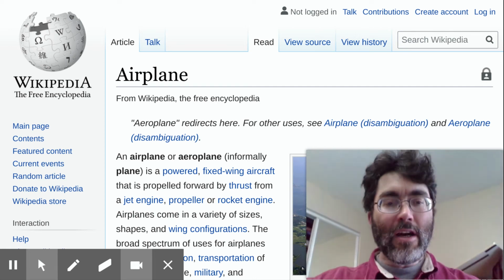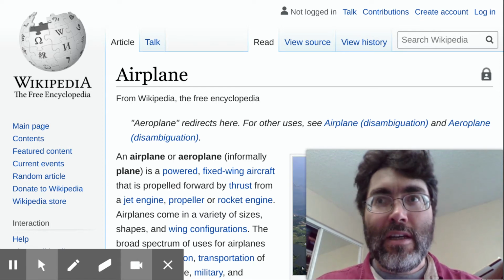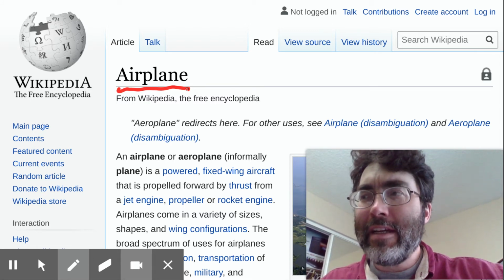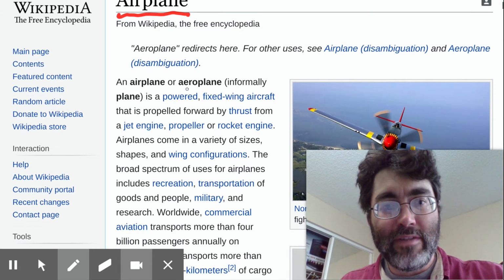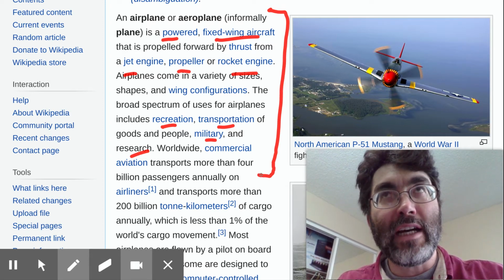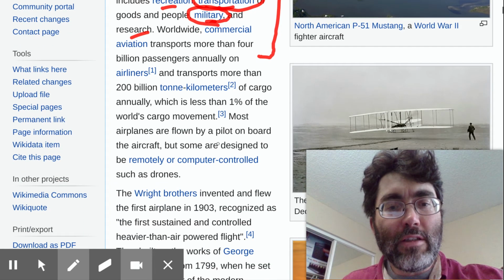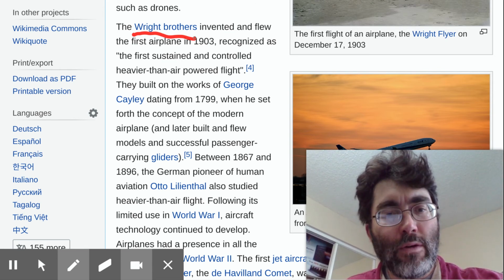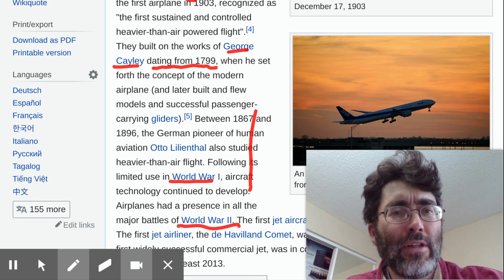Research with Wikipedia, Part 1: Choosing a Topic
Here we look at how a quick browse through Wikipedia can help you choose a topic for a research paper.  I myself love airplanes, but this is too broad of a topic for a single research paper.  By looking over the Wikipedia article, however, I found some potential ways to narrow my research focus.